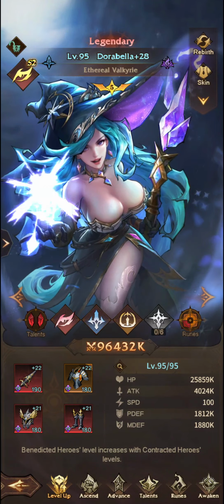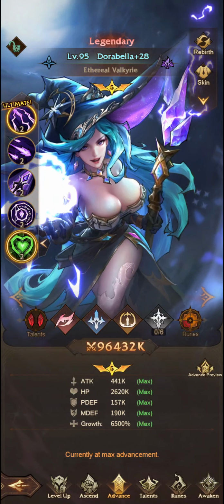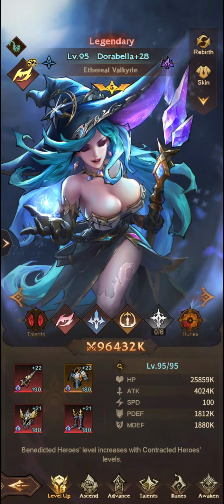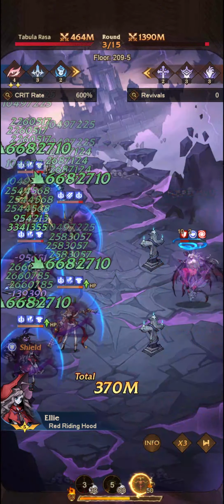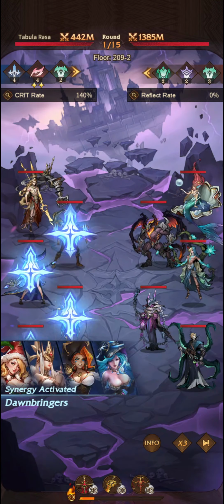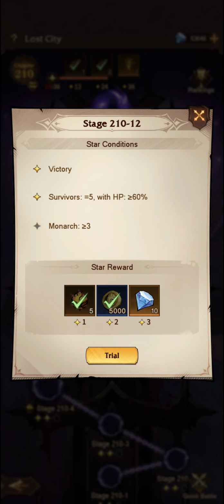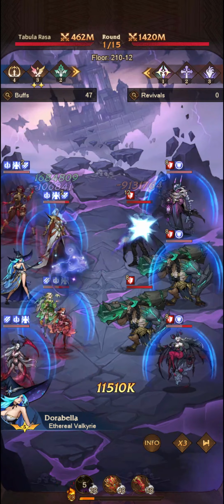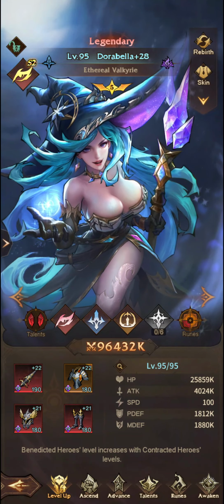OMNIHEROES | Unit Review - Dorabella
A unit review for the character Dorabella in the game OMNIHEROES.